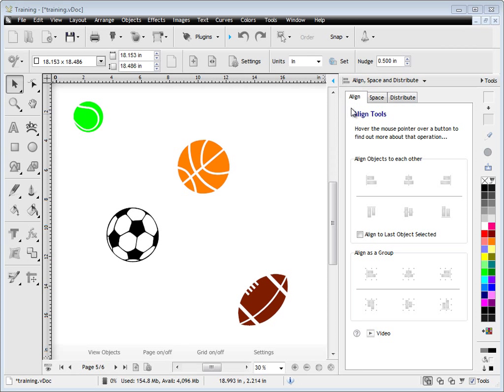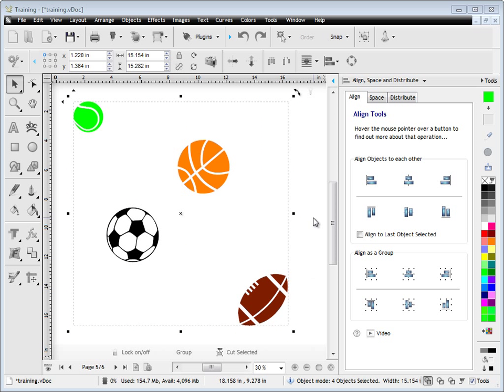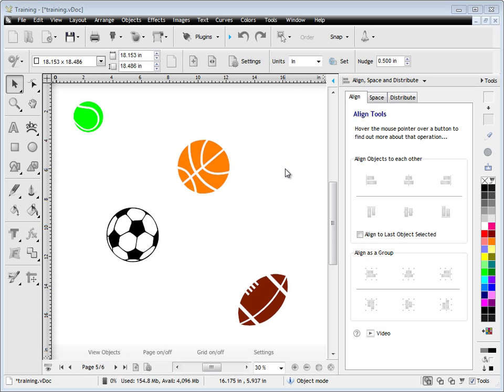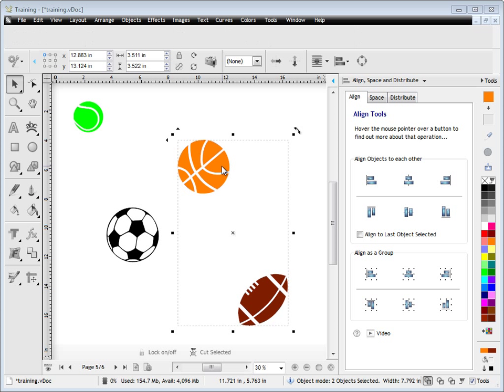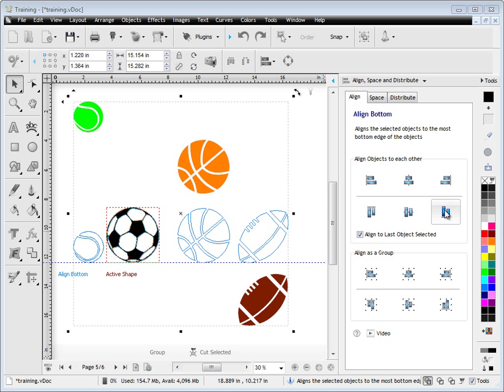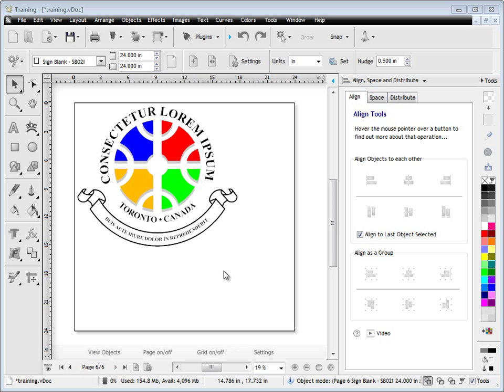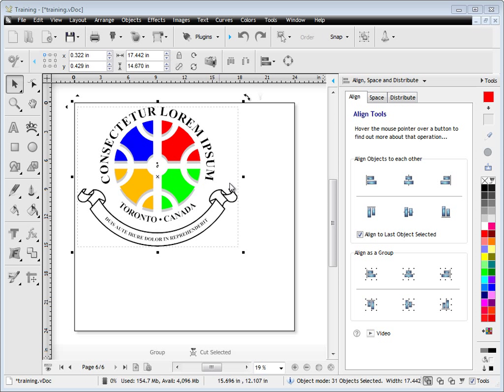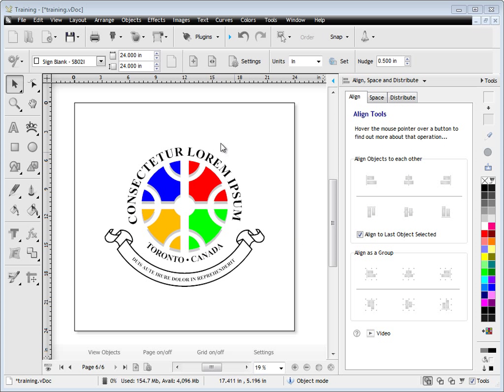Quick Lesson: DesignCenter - Align Tools - Align Objects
A quick lesson on working with the Align Tools tab from the Align, Space and Distribute tool panel in the DesignCenter